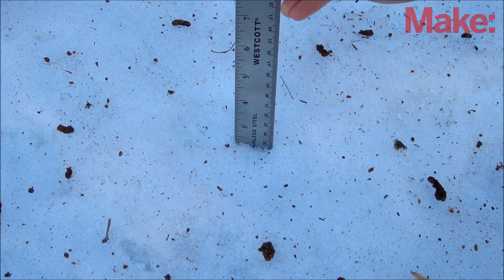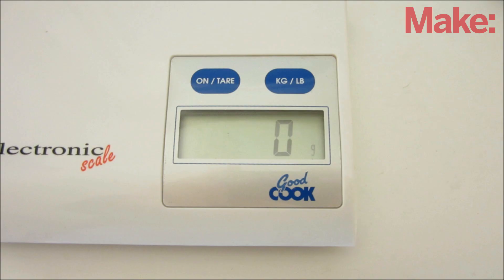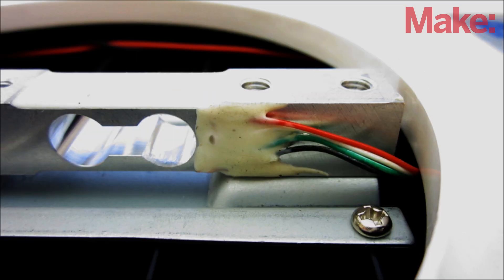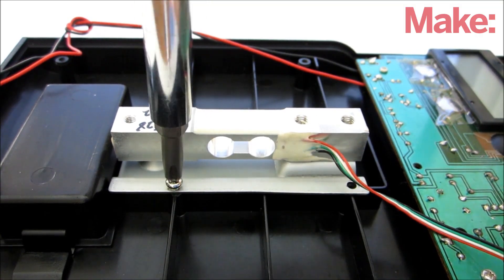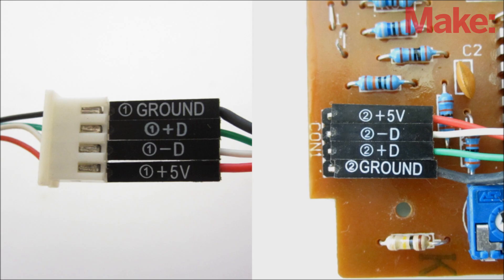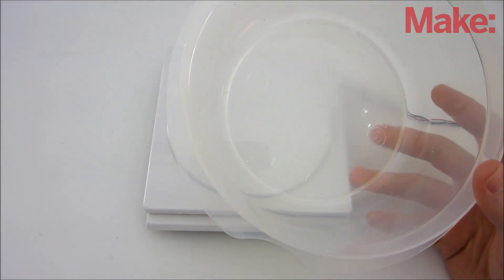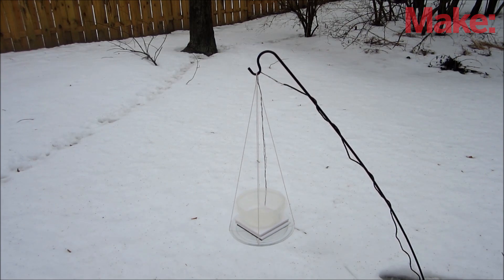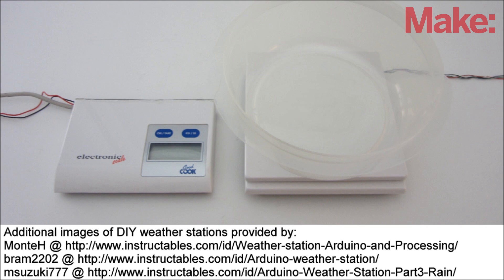DIY Hacks & How To's: Snow Scale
Snowfall is often just measured by its depth in inches (or centimeters). But there are other important factors to consider. The density, the temperature, and the crystal shape all greatly affect how the snow behaves when you try to work with it. So it might be useful if we also measured other properties of snow as well.

For instance, if you have to shovel snow, the thing that you are most concerned about is the weight of the snow. To measure this, I made a simple scale that can be read remotely. This lets you monitor the snowfall from the comfort of your warm house. It makes a great addition to any DIY home weather station.